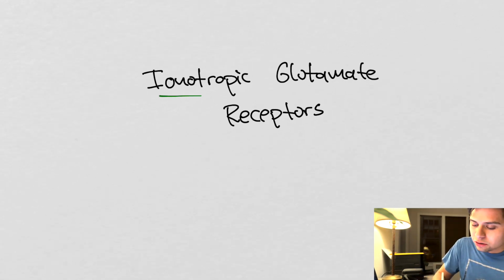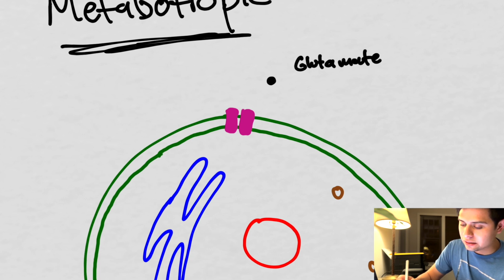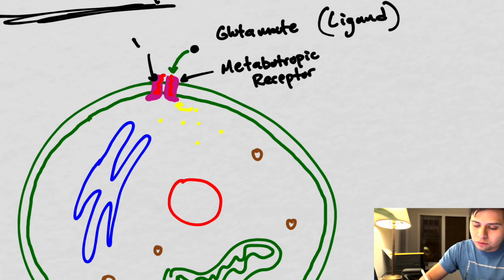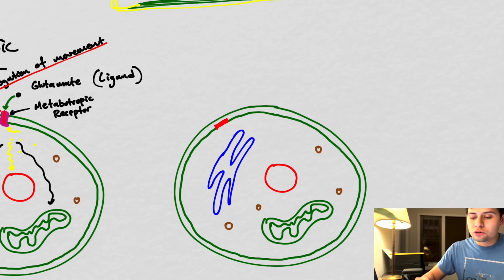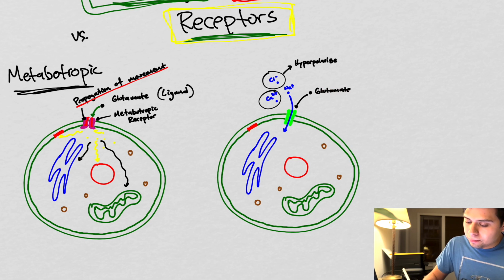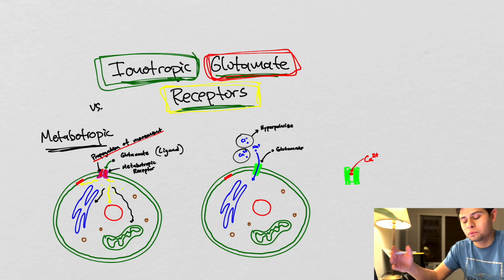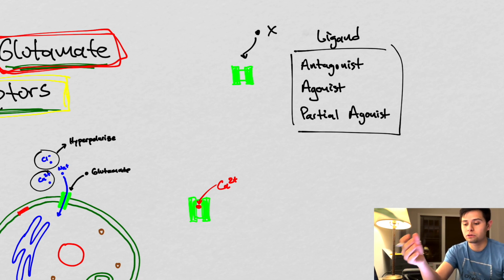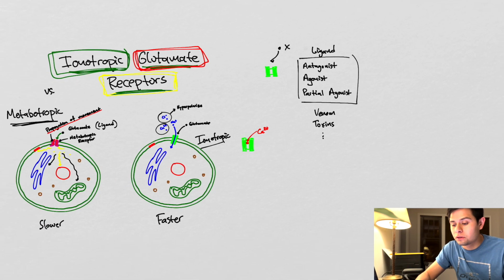How to Investigate Receptors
In this video, we cover the basic idea behind experimental methods that are required to investigate the receptors that we will be interested in covering for the remaining of this series.  Later on we will go into these methods with more detail.